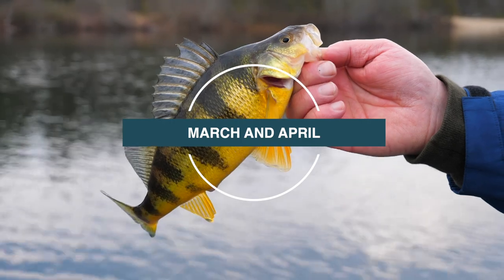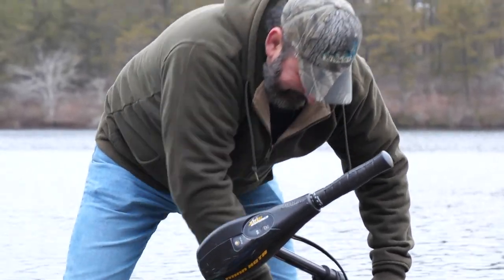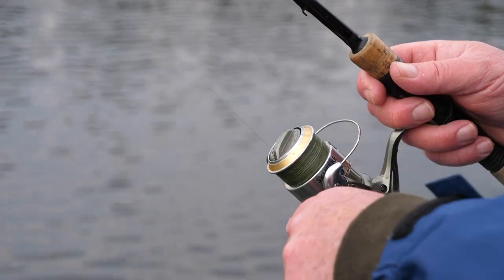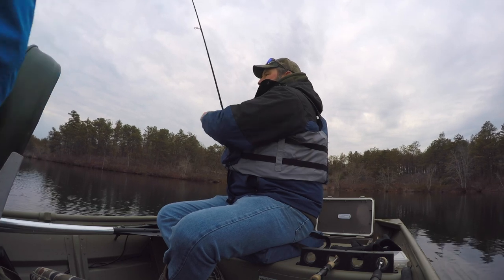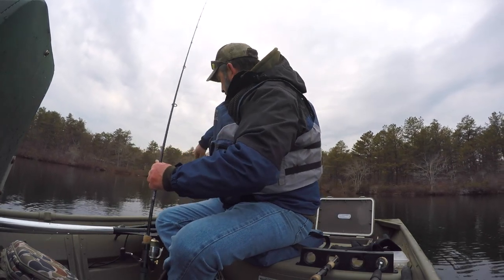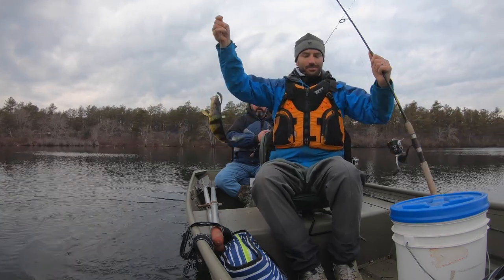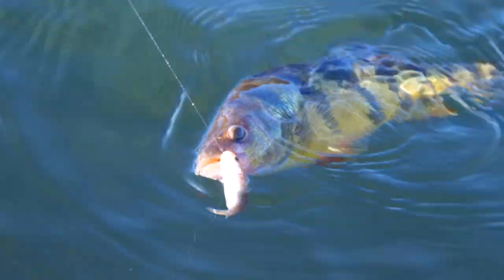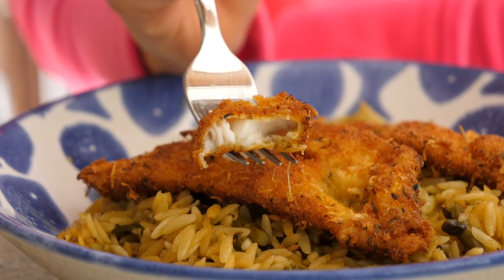Fishing Cape Cod (and SE Mass) during March for Yellow Perch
In this catch and cook episode we go yellow perch fishing with My Fishing Cape Cod member Jeff Coates. Yellow perch fishing is a great option during March on Cape Cod and throughout southeastern Massachusetts. If you are interested in learning a simple way to catch and cook yellow perch, then this will be a great episode to watch!

This footage originally aired during April of 2022 in season 5 of My Fishing Cape Cod TV. To watch full episodes of our tv show please

Start a My Fishing Cape Cod membership and get access to our best content, community, intel and information

My Fishing Cape Cod provides exciting and helpful information (and a supportive community) for fishing the Cape! MFCC founder Ryan Collins is a passionate angler who loves being out in nature and catching fish. Whether it's catching striped bass from the beach, albies from a kayak or tuna from a boat, Ryan has made a livelihood out of sharing the fishing experience and helping people catch fish. Our content has been featured on NBC Sports Boston, Distro TV, various news stations and many more!

To get the most out of My Fishing Cape Cod, check out our online membership community myfishingcapecod.com which is  full of helpful resources about fishing on Cape Cod. You can get access to bonus videos, special content, live forums, group fishing trips, meetups and much more. Ryan uploads MUCH more content to the website than here on YouTube. Ongoing membership is $9.99/month and you can cancel at anytime with just a click.